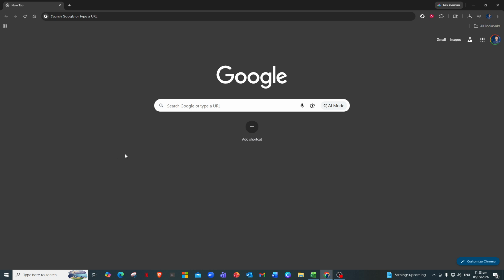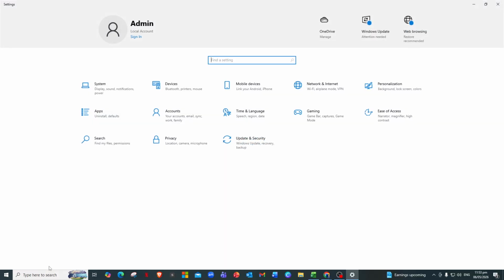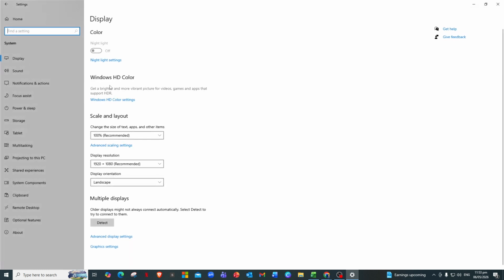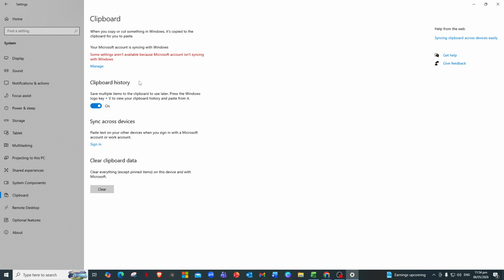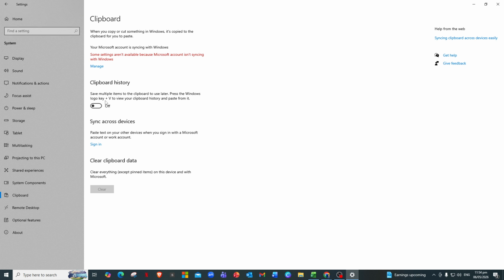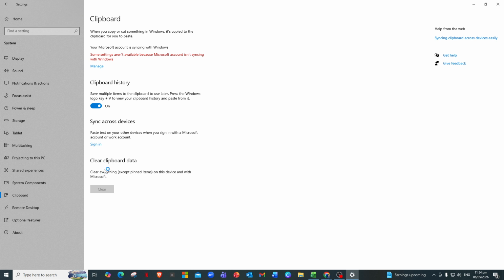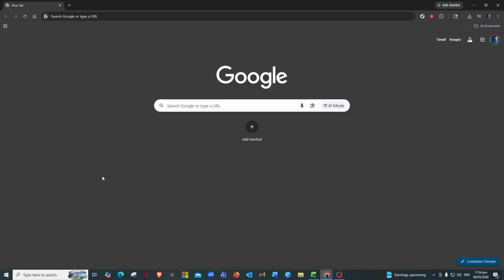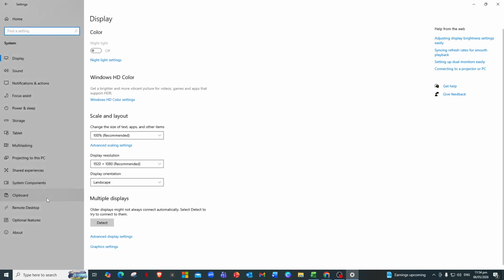How to fix Windows 11 Is Recording Everything You Copy Turn This Off (Latest Update)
How to fix Windows 11 Is Recording Everything You Copy (Turn This Off) -(deletedisable clipboard history)

Are you noticing that Windows 11 is recording everything you copy? This can be a privacy concern for many users. In this video, I’ll show you step-by-step how to fix and turn off clipboard history and sync settings in Windows 11 so your copied data stays private.

You’ll learn:

Why Windows 11 stores copied items
How to turn off Clipboard History
How to disable cloud sync for clipboard
How to fully protect your copied data

This method is simple, fast, and works on all Windows 11 devices.